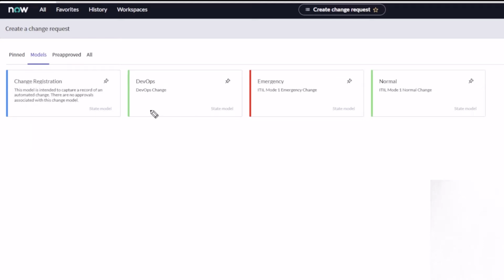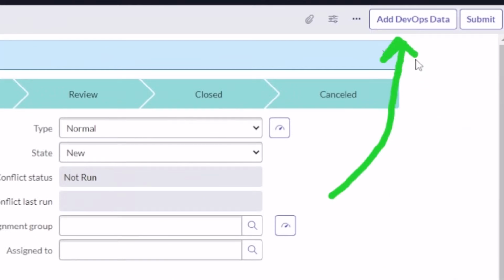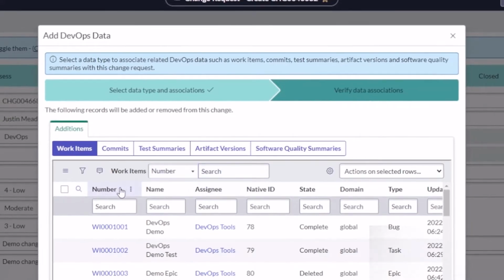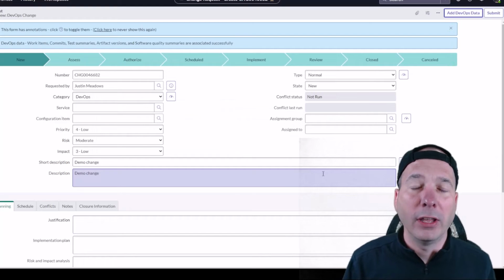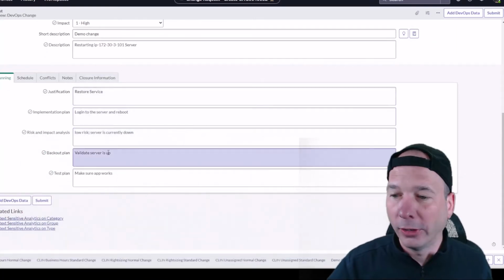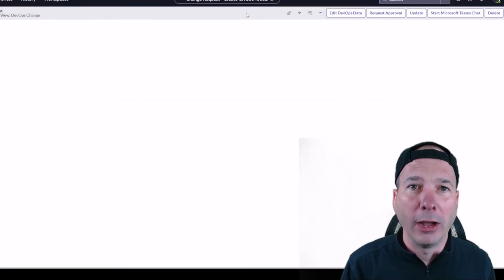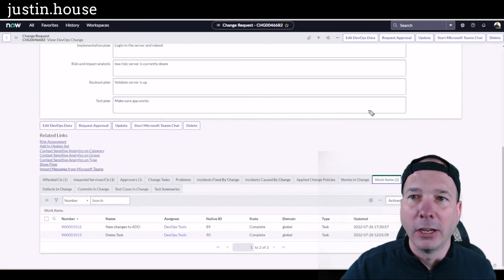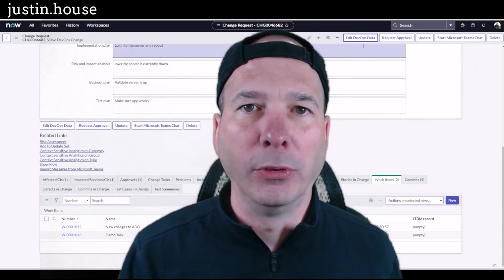ServiceNow DevOps Manual Change Add DevOps Data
In this video I show a new feature that enables your development teams to manually associate their DevOps data like work items, commits, artifacts and test results to their manual changes. This is a new feature intended for team that are adopting ServiceNow DevOps but aren't quite ready for pipelines and auto-creation of change requests.